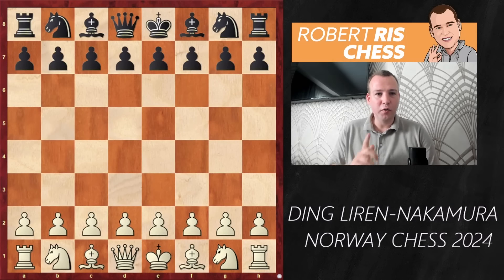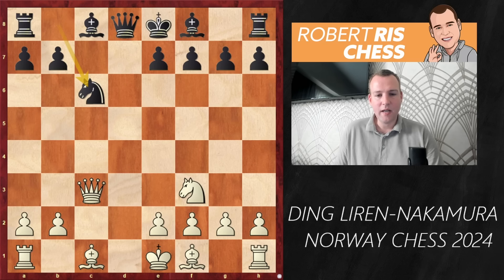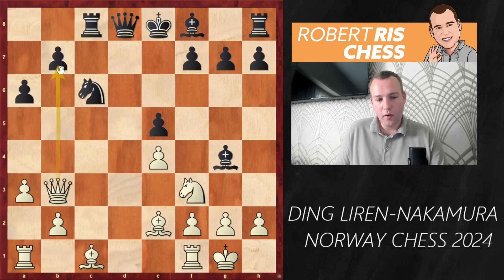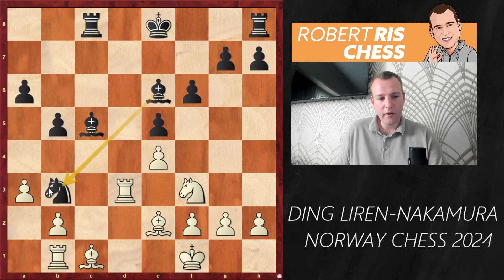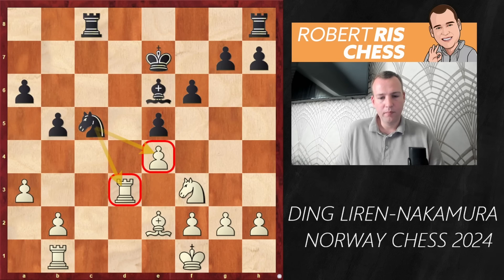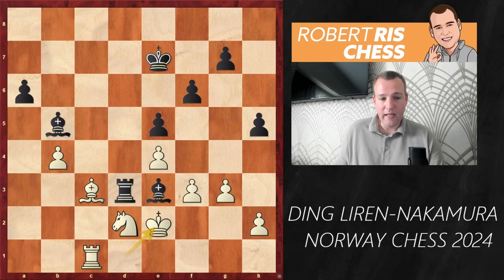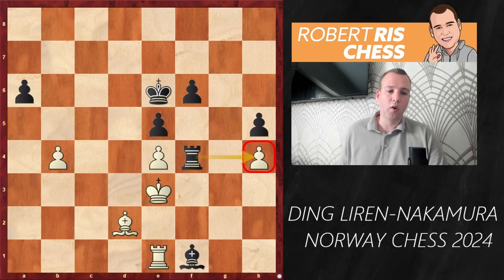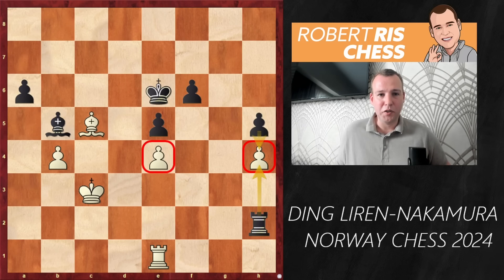2800!!! | Ding Liren vs Hikaru Nakamura | Norway Chess 2024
In this video I show a game between Ding Liren vs Hikaru Nakamura from Norway Chess 2024

Photos: Stev Bonhage - norwaychess.no/